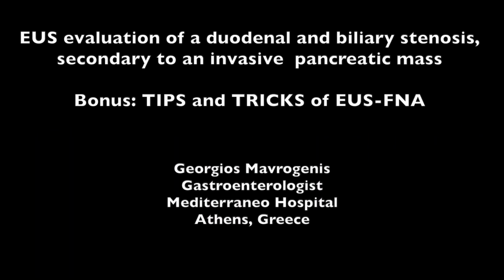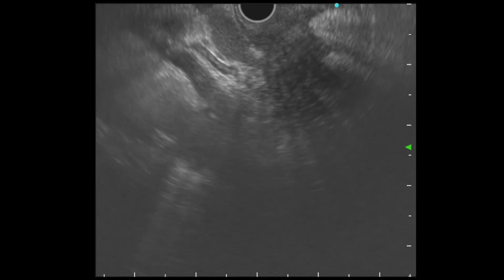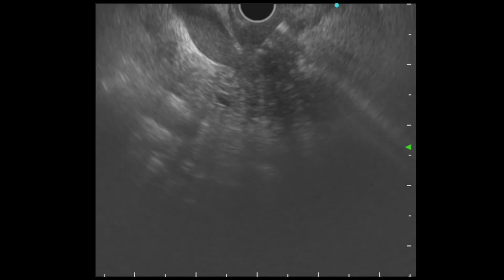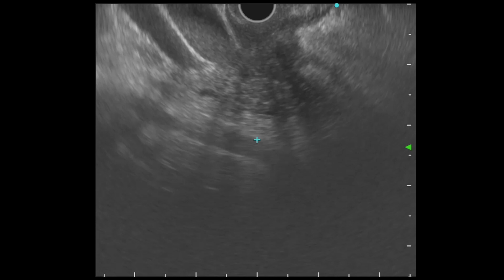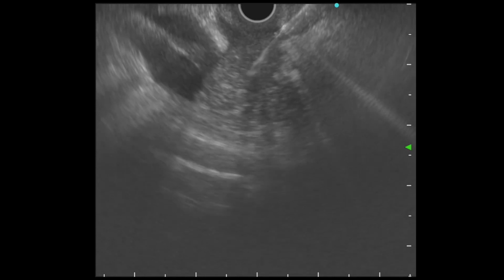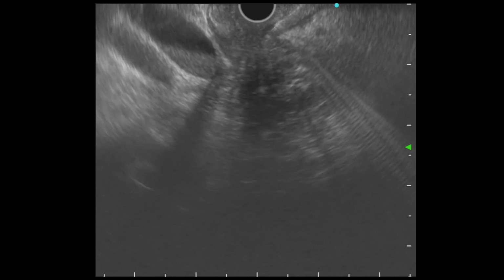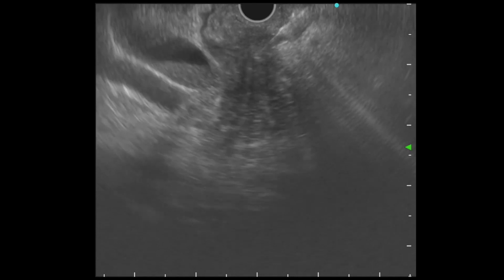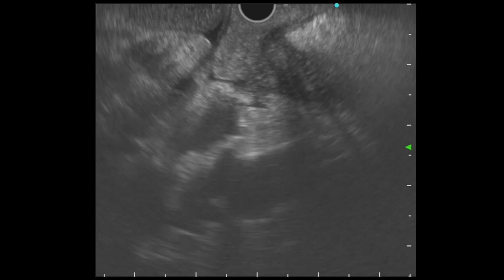EUS-FNA and evaluation of a pancreatic cancer.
This patient was referred for obstructive jaundice of unknown origin. CT scan and MRI were not showing the cause of the obstruction. Endoscopy showed a duodenal stenosis. EUS evaluation showed that the stenosis was secondary to a pancreatic mass. EUS-FNA showed a pancreatic adenocarcinoma. The video demonstrated the EUS examination.